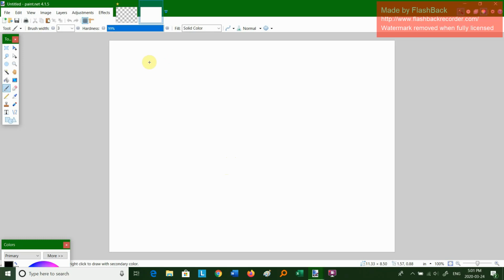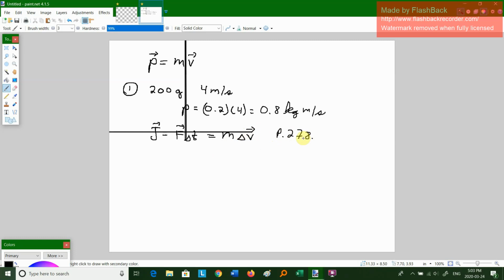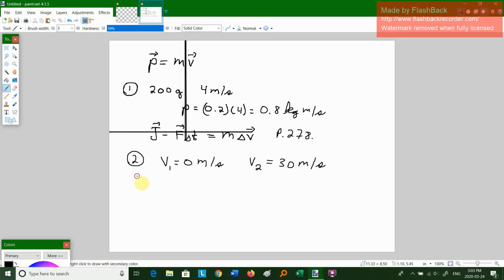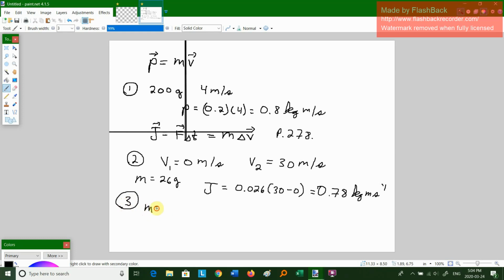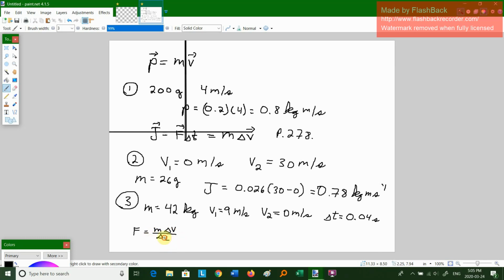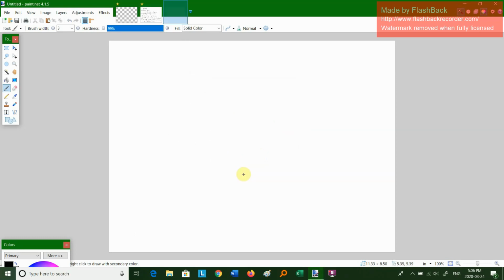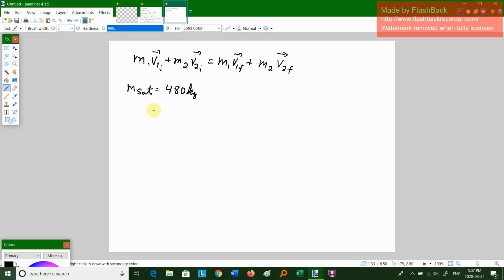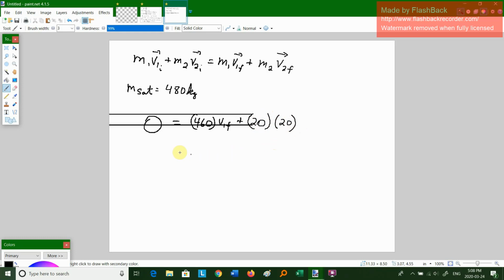Momentum Review - U4 - Physics40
p, J and conservation of momentum